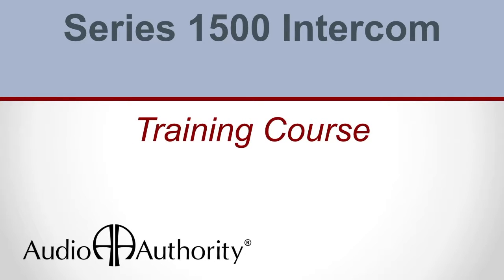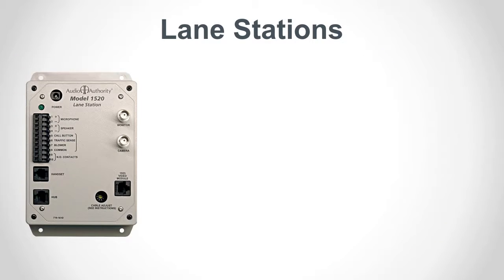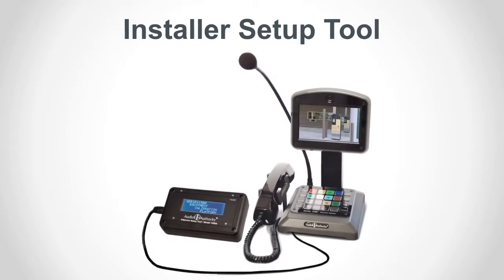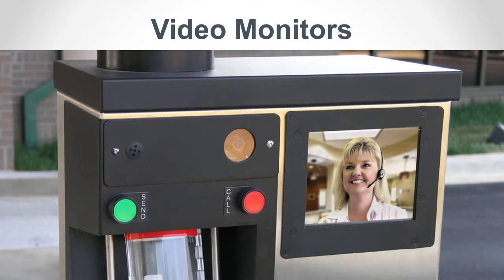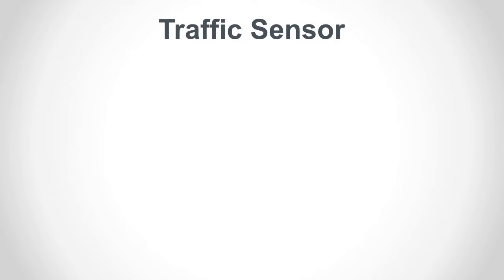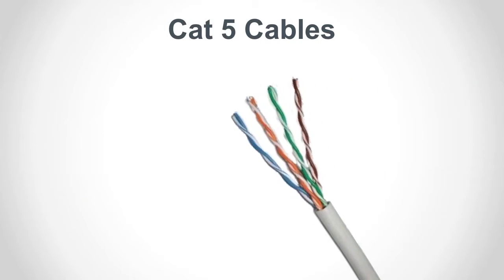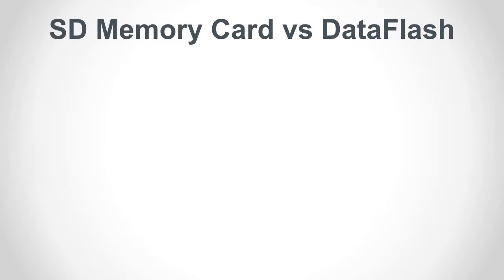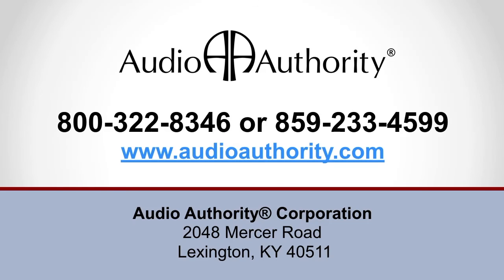Series 1500 Training Lesson 1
Lesson 1 of the Series 1500 Training Course - Hardware and Terminology.